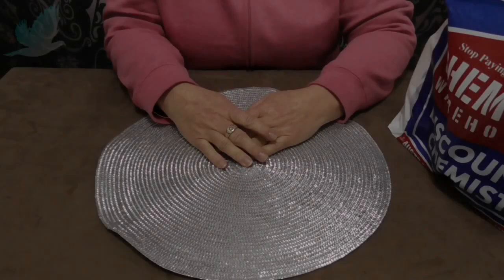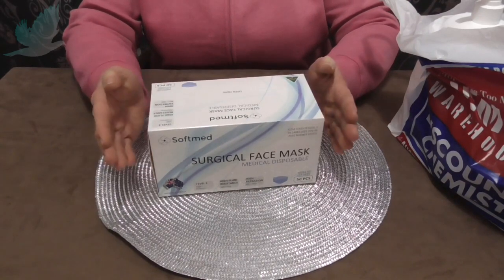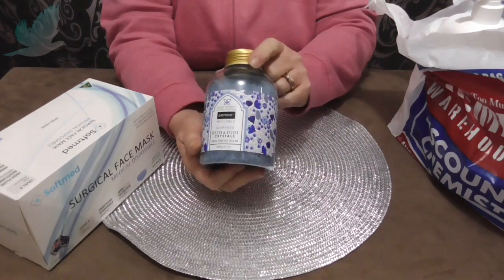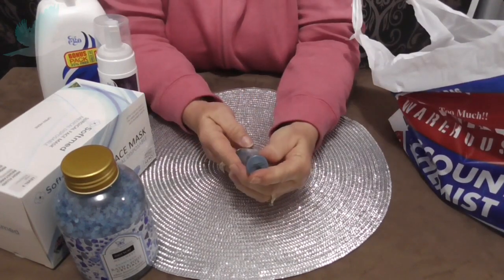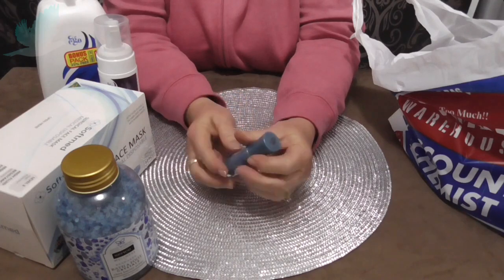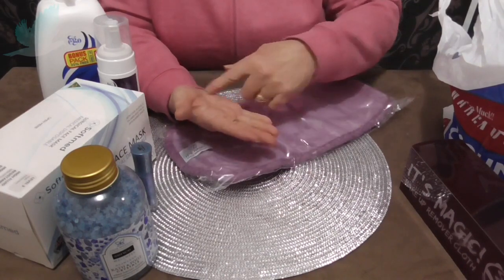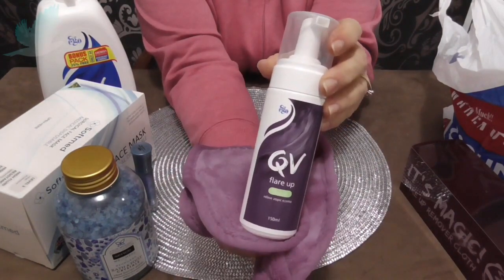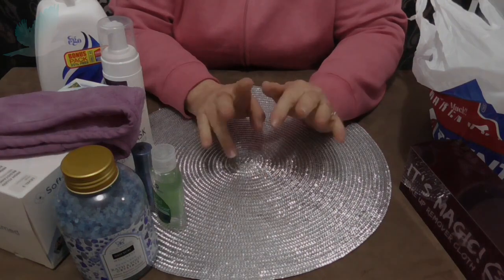CHEMIST WHAREHOUSE HAUL ~ PHARMACY HAUL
Hi everyone,
Just a little pharmacy/chemist haul.  Thanks so much for stopping by.  Have a lovely day/night wherever you may be.  Deez xx